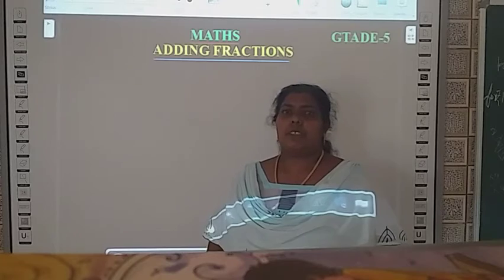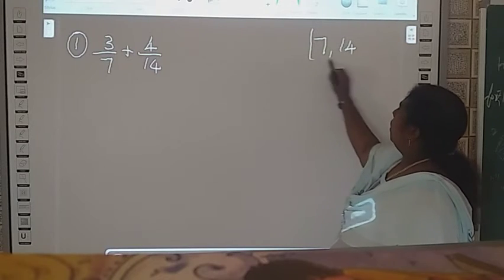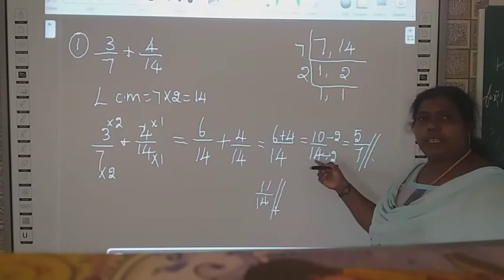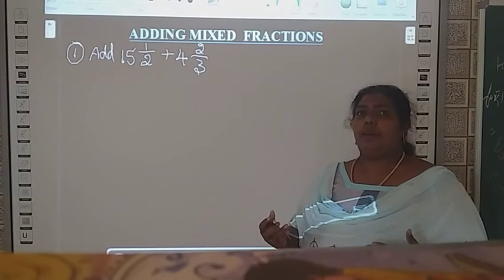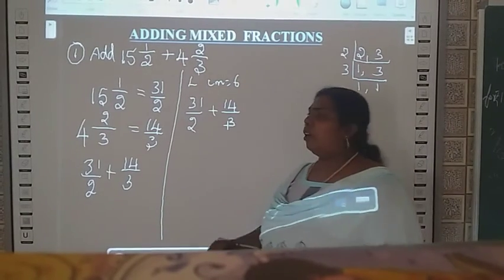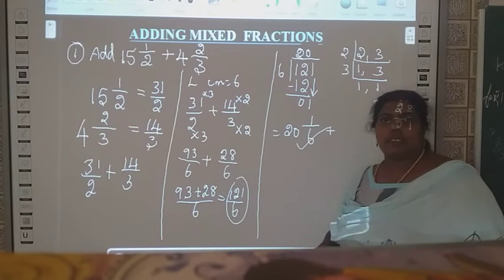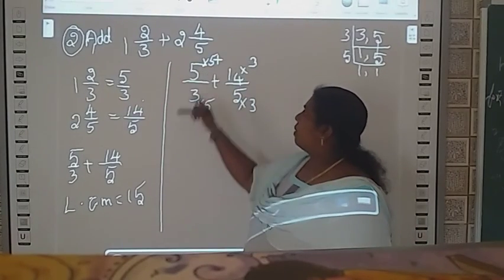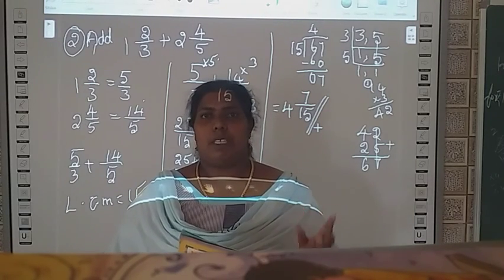17 02 2021 grade 5 Maths 10 00 am Fraction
Adding Fraction